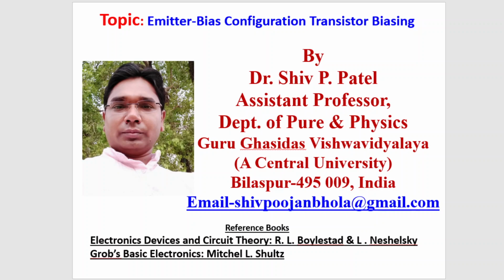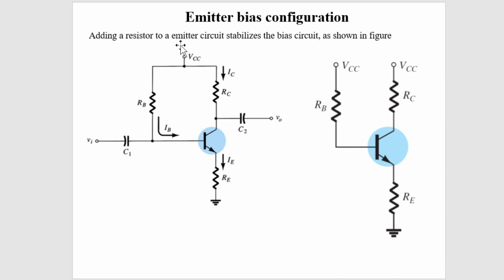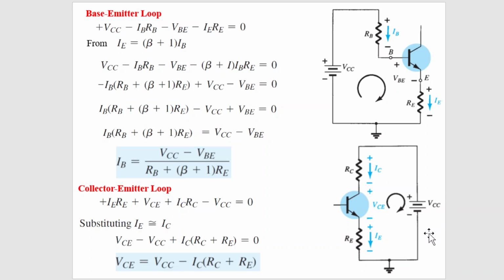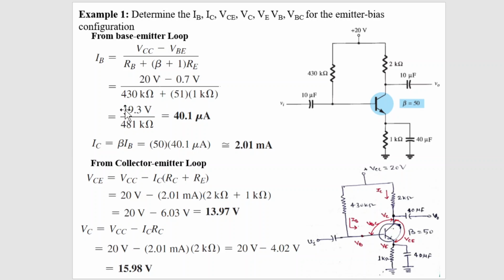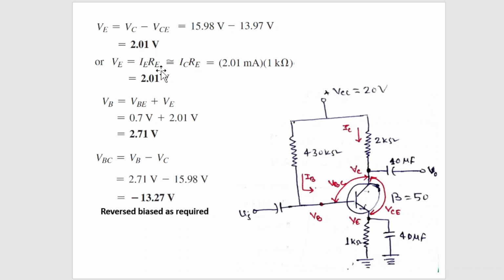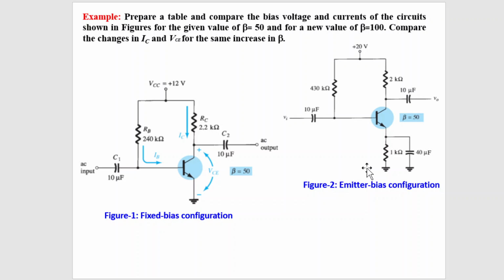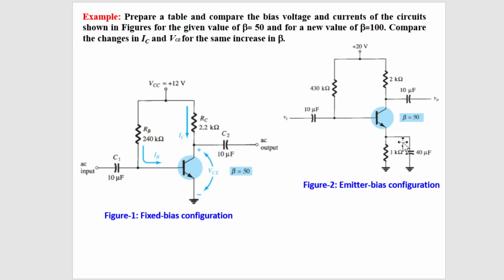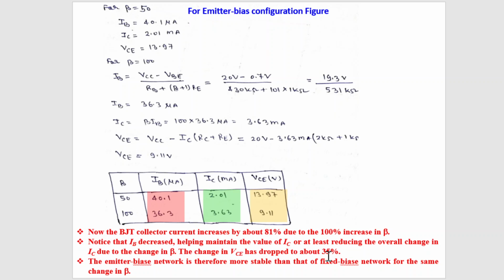Emitter Bias Configuration-Part 1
In this lecture, I have explained and solved numerical problems on Emitter-bias configuration transistor biasing. In this lecture, I have solved one numerical example which compares the stability of fixed bias and emitter bias configuration.